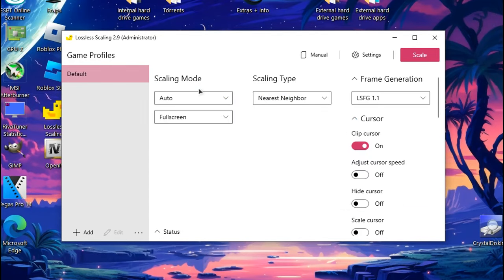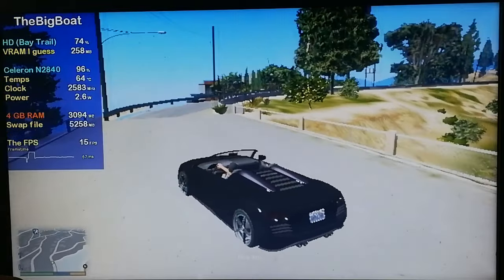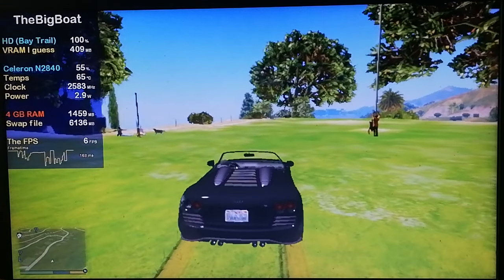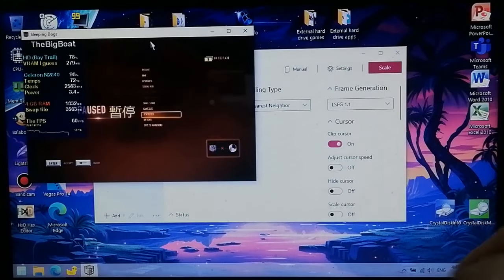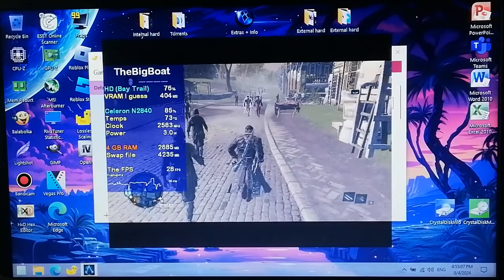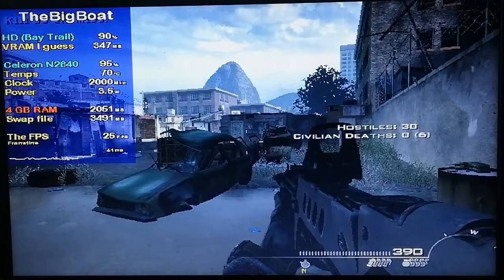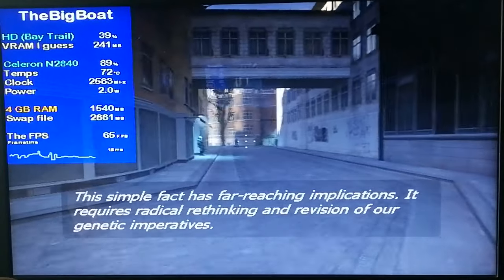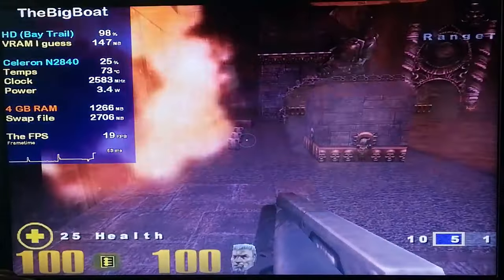Can Lossless Scaling save your Potato PC?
Lossless Scaling is a great app that can double, or even triple the FPS in any PC game. I have tested it on the Intel HD Graphics 630 in the Cyberpunk 2077 Lag Fix video ), but today, we're gonna see if it can save a super low-end laptop with an Intel Celeron N2840 and Intel HD Graphics.

Let's just say, the result was an absolute fiasco!!! Then again, I'm surprised it even worked...
🔧 *PC SPECS:*
💿 *Boot drive: Seagate Momentus Thin ST500LT012-1DG142 HDD* - 500 GB; 5400 RPM; SATA; 16 MB cache (the game was installed on it)
🕒 Timestamps:
00:00 - Intro
00:35 - PC + Specs
01:32 - Grand Theft Auto V
05:53 - Sleeping Dogs (Original version)
07:47 - Assassin's Creed: Rogue
09:48 - Dark Souls 2
11:31 - COD: Modern Warfare 2 (2009)
14:05 - Half-Life 2
15:57 - Quake III Arena
17:11 - Conclusion
Program that I used to monitor the FPS and the CPU, "GPU" and RAM usage:
Gameplay footage recorded externally from my phone 📱 in order to show the actual performance.